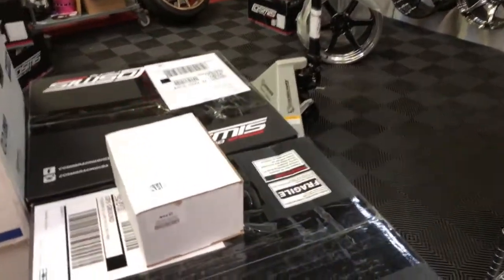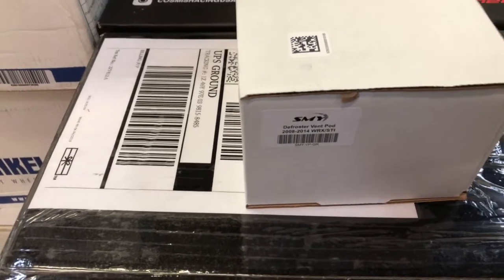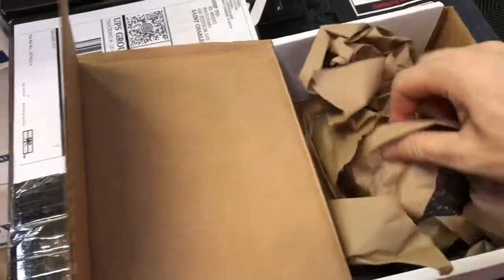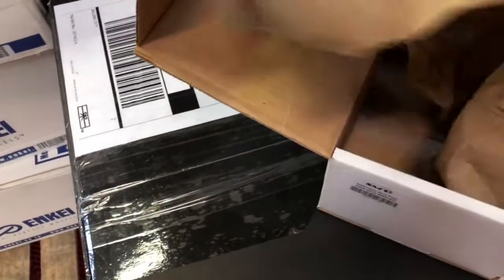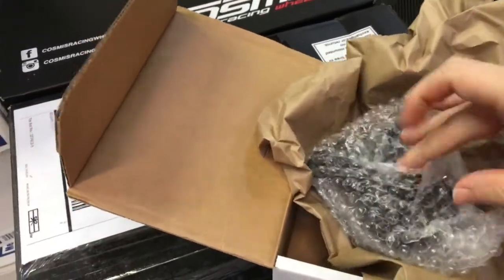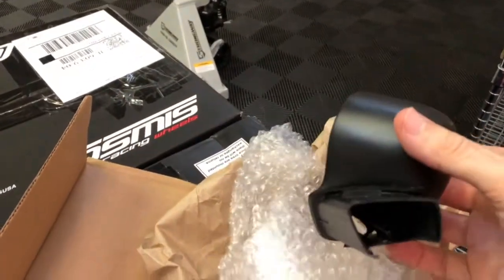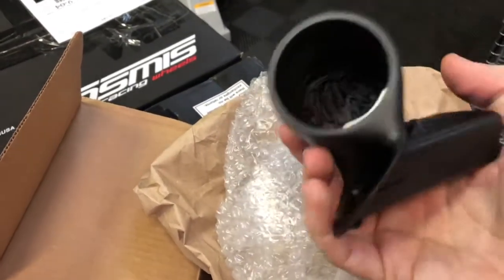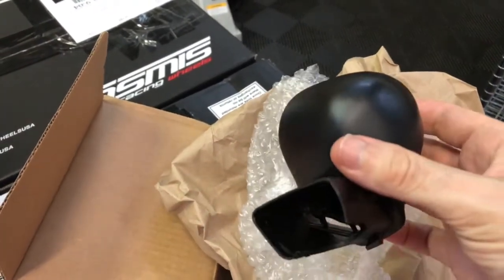SMY defroster pod for 08-14 wrx and sti. Unbox with me today